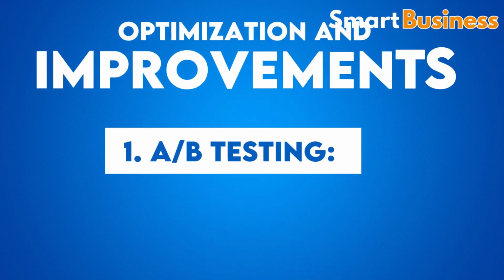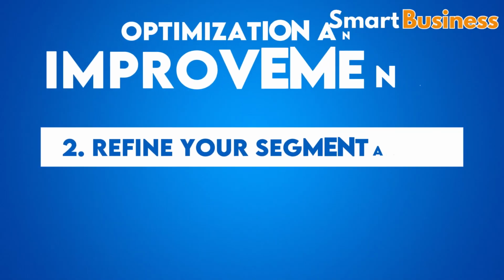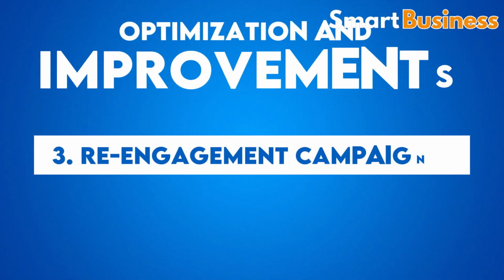How to Launch an Email Automation Campaign Successfully (Step-by-Step Guide!)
Are you ready to launch your email automation campaign? 🚀 In this step-by-step guide, we’ll walk you through everything you need to ensure a smooth and successful launch.

✅ Before You Hit ‘Send,’ Double-Check These:
✔ Audience segmentation – Are you targeting the right people?
✔ Automation settings – Check triggers, timing, and conditions.
✔ Content review – Ensure clarity, engagement, and error-free emails.
✔ Personalization – Verify that names and details are correctly applied.

🏁 It’s Time to Launch! Here’s What You Need to Do on Launch Day:
✔ Monitor real-time metrics – Track open rates, click-throughs, and bounce rates.
✔ Make quick adjustments – Tweak subject lines, CTAs, or sending schedules if needed.

📊 Once Your Campaign is Live, The Work Isn’t Over! Here’s How to Keep It on Track:
✔ Monitor performance – Review analytics for insights on engagement.
✔ Re-engage non-responders – Send follow-ups or special offers.
✔ Adjust strategies – Optimize subject lines, frequency, and targeting based on data.

🔥 Optimizing It for Better Results:
✔ A/B testing – Experiment with subject lines, CTAs, and content.
✔ Refine audience segmentation – Focus on high-performing groups.
✔ Add personalization & dynamic content – Boost engagement with tailored messages.

💡 Master email marketing with these expert strategies!